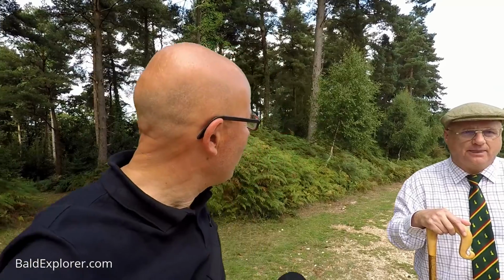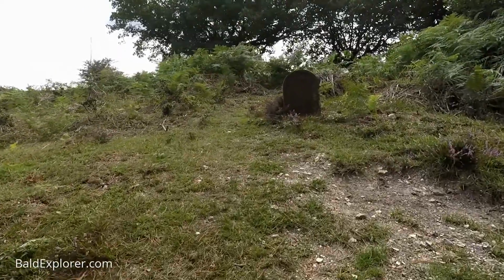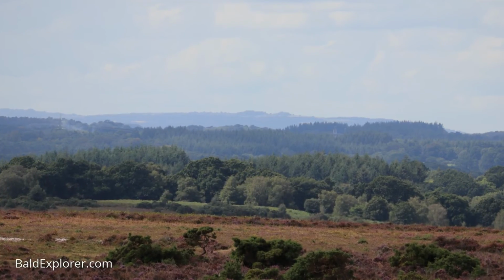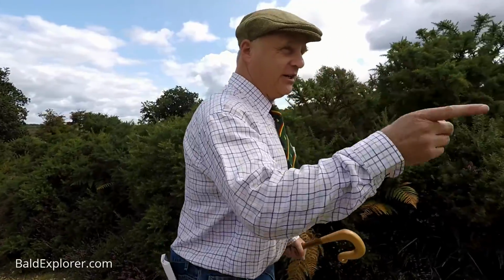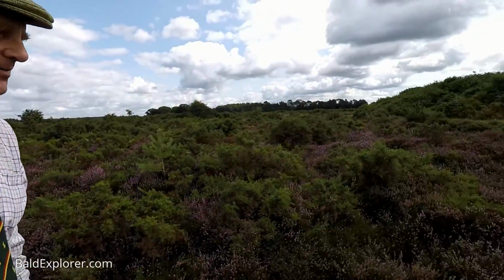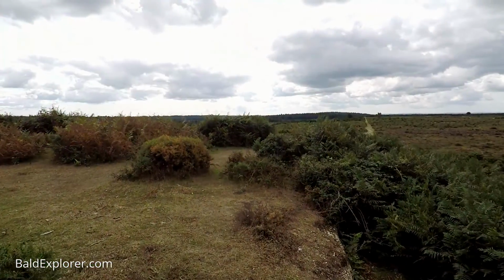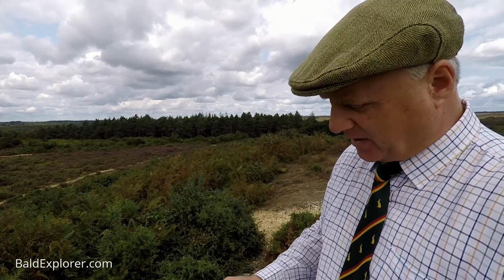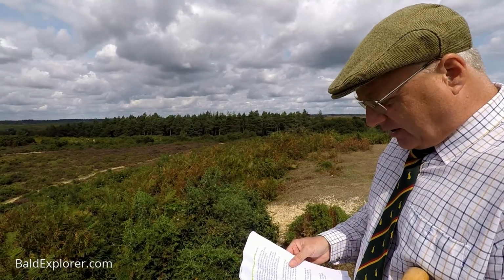The WW2 Targets of the New Forest - Part Four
During the Second World War, a section of the New Forest in Hampshire was annexed, closed off from the public and used by the RAF as a bombing range. Many bombs, including Barnes Wallis' 'Bouncing Bombs' were tested for accuracy there.

Dave Ford is my guide and together we explore the remaining artifacts of those targets in this four part series of walks.

My videos are funded 100% by people like you. If you enjoy them, please help me make more: